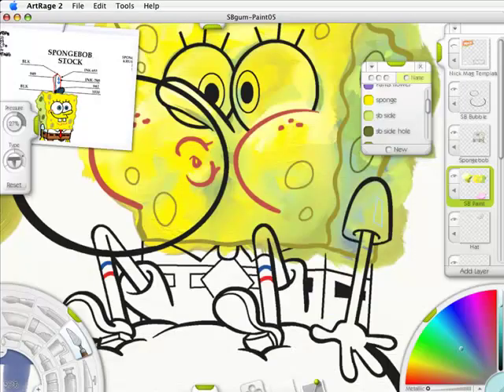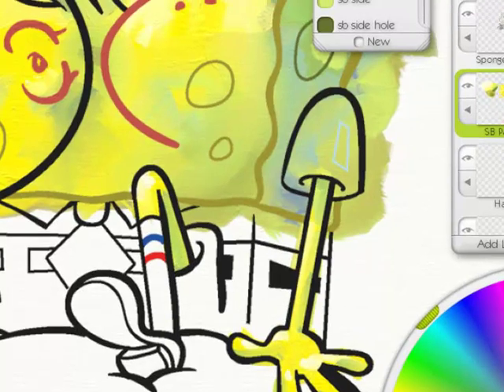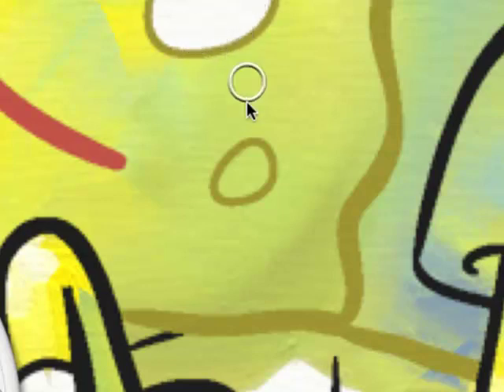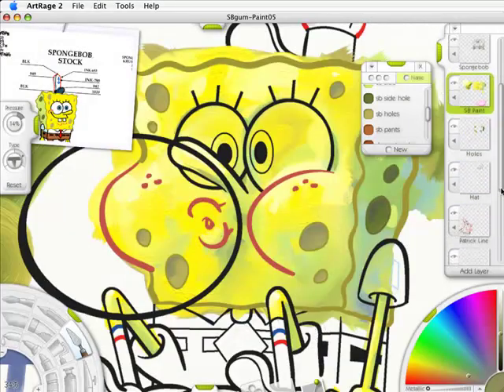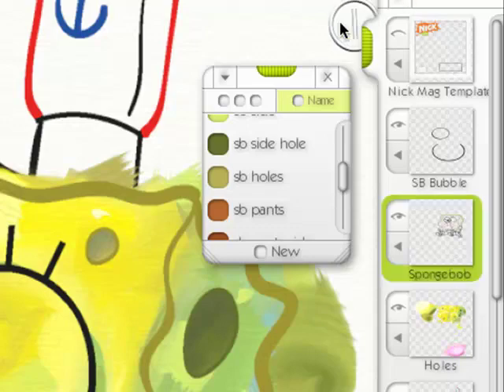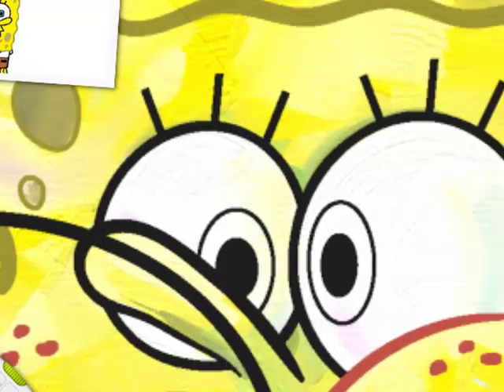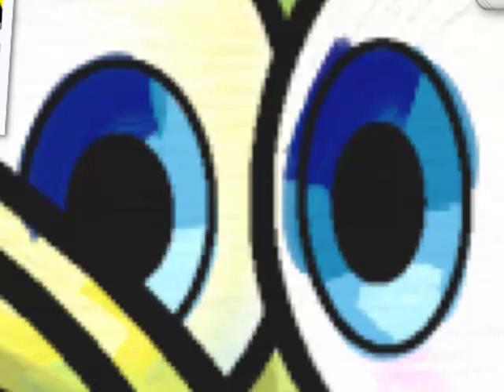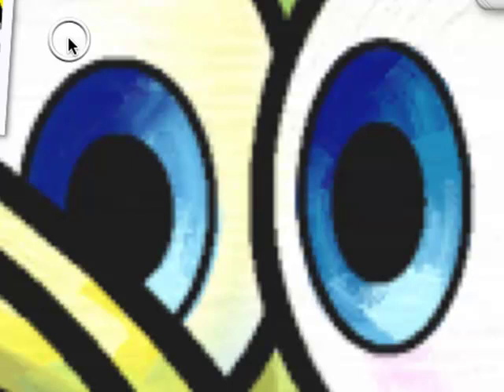Artrage #7 Painting SpongeBob's Holes and Eyeballs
- Tutorial video shows how I painted the latest SpongeBob cover for Nickelodeon Magazine. Digital Painting done in ArtRage 2.5 -- I share all my brush settings and digital painting techniques!